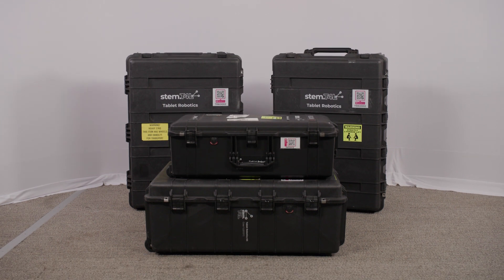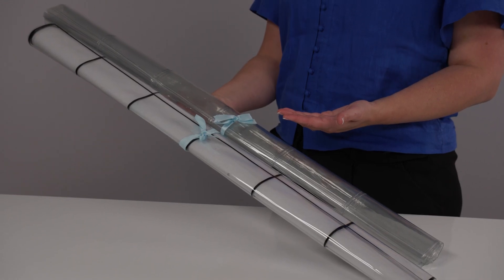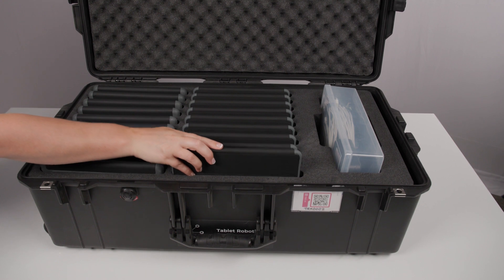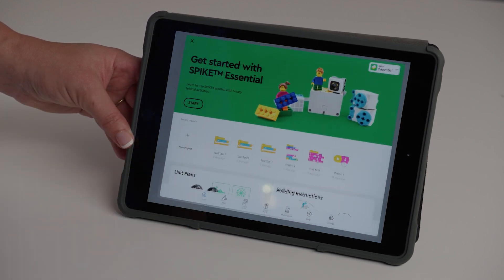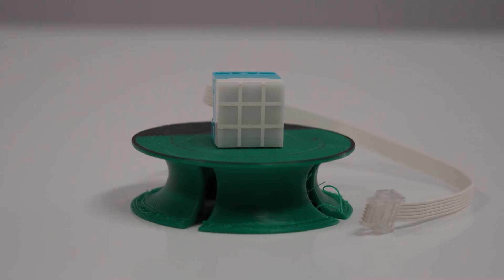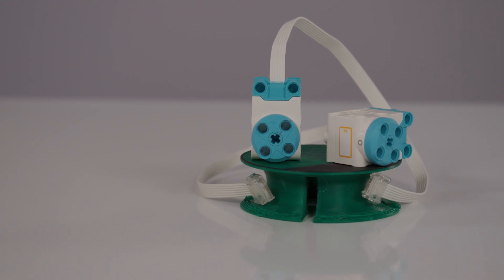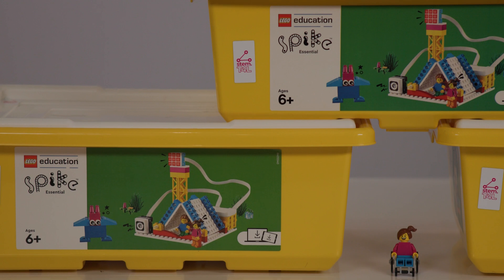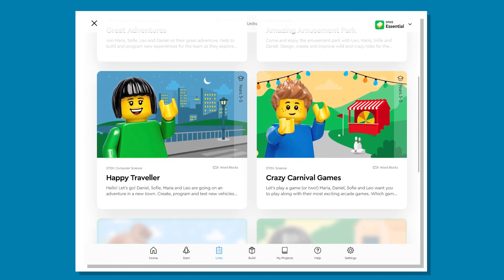Tablet Robotics: what's in the box?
This video identifies the hardware components of the Tablet Robotics kit including Dash, Bluebots, Lego Spike Essentials, 20 iPads and all of the accessories. We also cover possible solutions for charging and sharing equipment in your school. You will be introduced to a new addition to the kit, Spike Essentials, which is aimed at a larger target audience including K-6. We then direct you to where to find additional support and resources.

NSW DoE teachers can borrow this kit at no cost for one term.
Discover more at T4L.link/stem